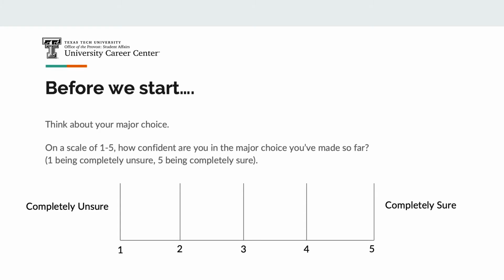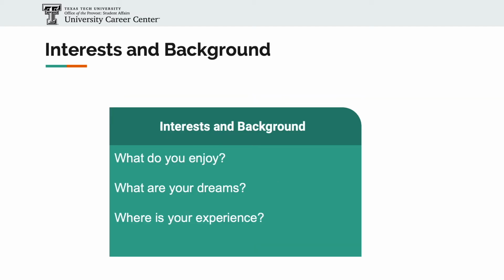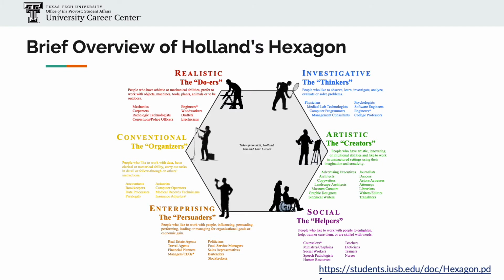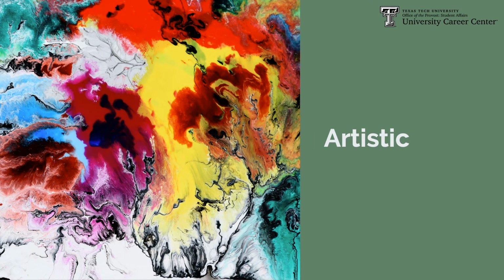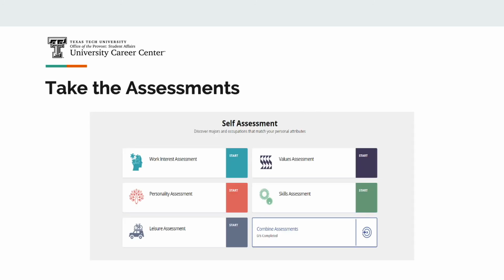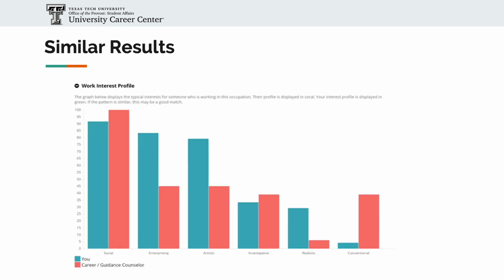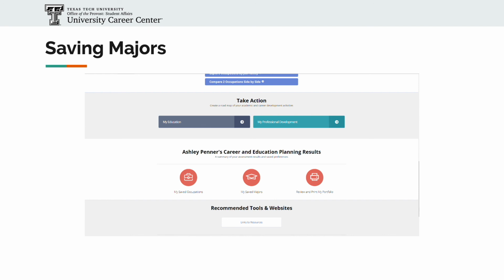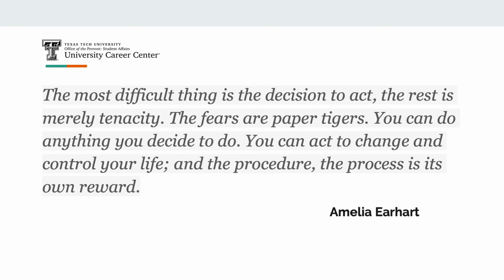Using the Focus to Explore Majors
This presentation is designed for new and current Texas Tech students. The presenters will help review factors that go into choosing a college major, briefly discuss the career theory behind the Focus2Career assessment, and show you the organization of the Focus in order to help you navigate this platform effectively.

If you are an incoming student and have questions about changing your major, please access your Raider Connect account. or contact Texas Tech Admissions ( or 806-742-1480).